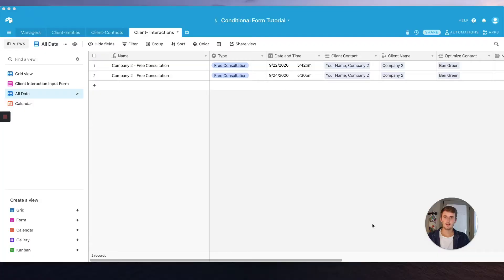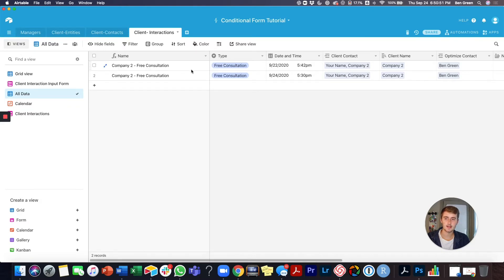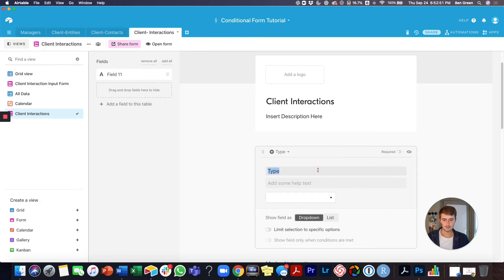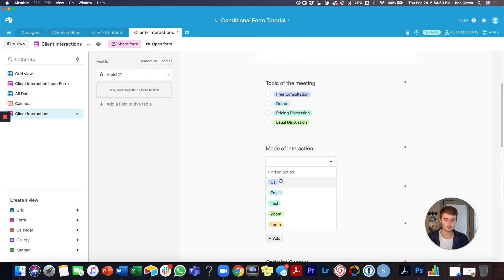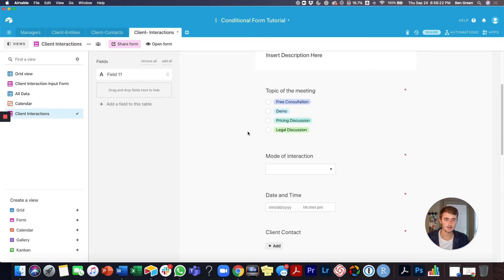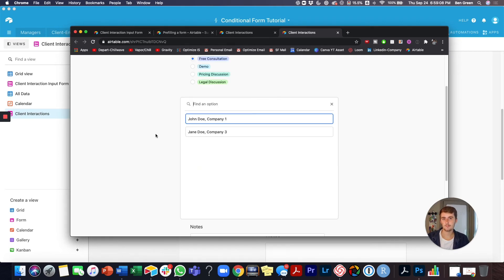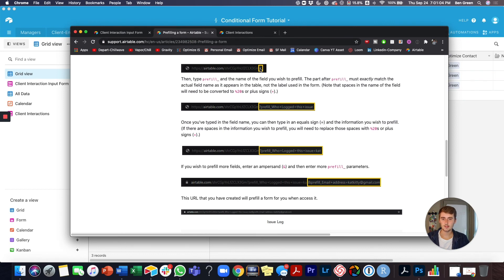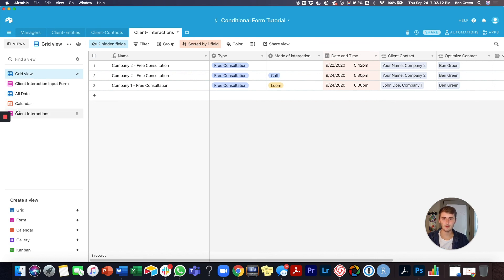Airtable 101: How to create an Airtable Form (with Conditional Logic)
Airtable tutorial: How to create an Airtable Form (with Conditional Logic)

In this video I show you how to make an Airtable form and how to use these forms to their fullest potential. I go into the different field types you can collect on a form as well as conditional logic in your form.

0:00 Intro
0:16 After Action Report Form
0:53 Why Airtable Forms
1:30 Creating a Form
2:25 Pro Plan Benefits
3:18 Removing a Field from a Form
3:52 Changing the Form Question
5:31 Condition Field
7:26 Restricting Linked Fields to a View
9:06 Testing the Conditions
10:58 Expanding the Submission
11:19 Prefill a Form
13:26 Outro